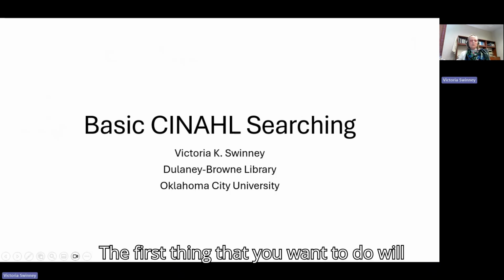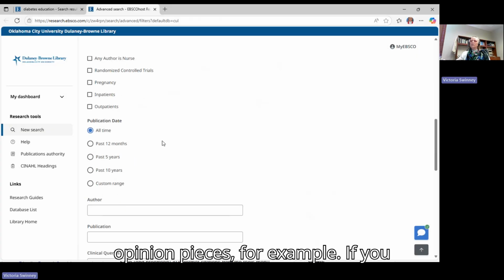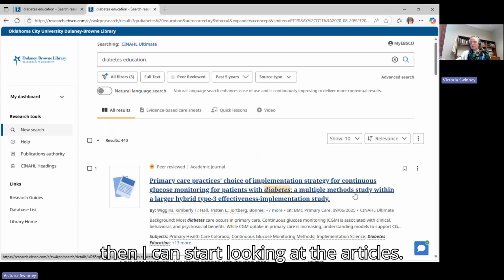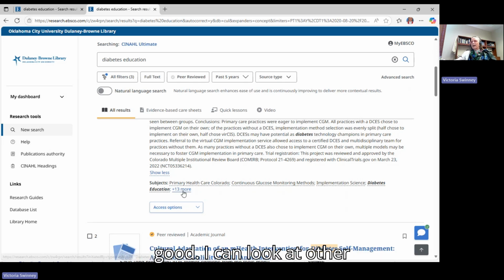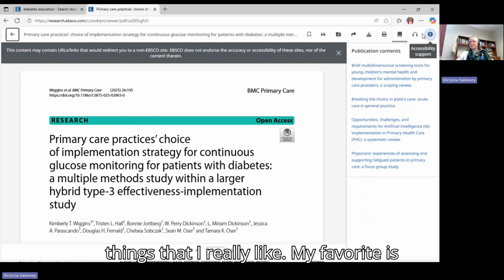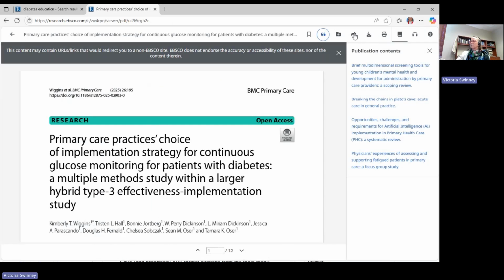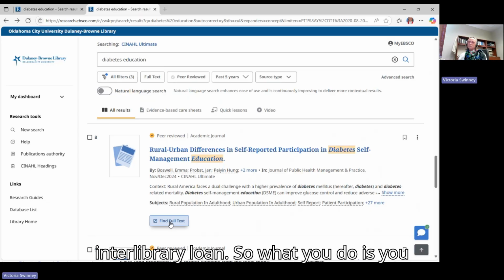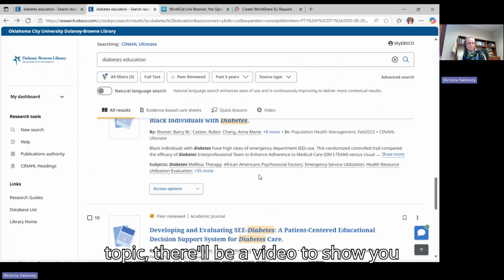CINAHL search basics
short tutorial on using CINAHL Ultimate to find research articles for nursing